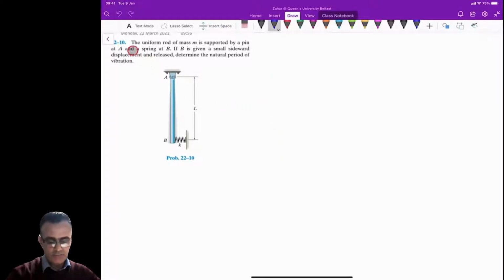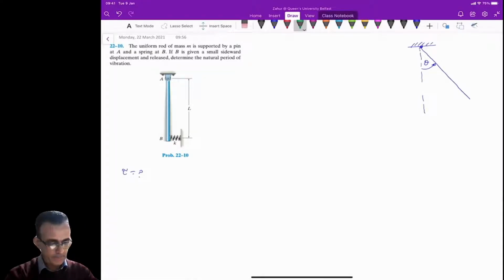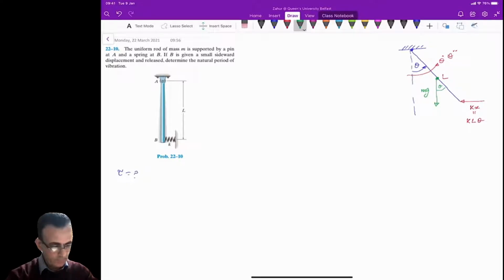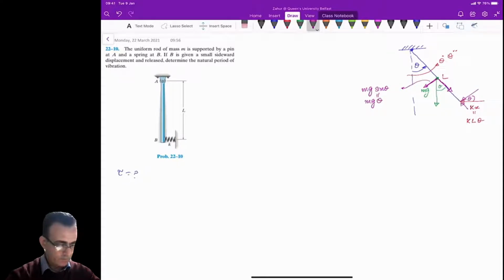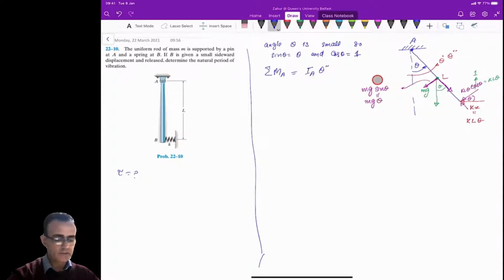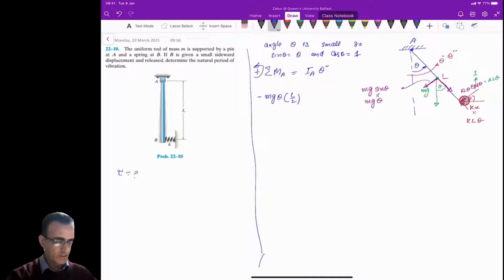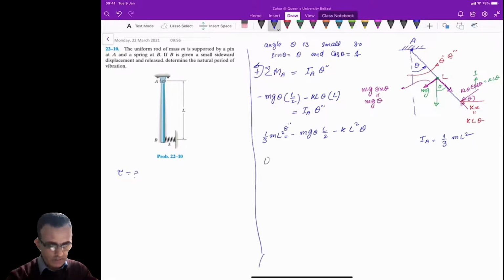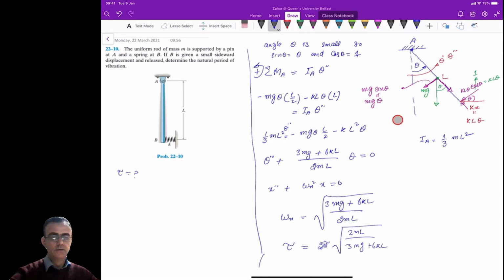MEE1008 Week23 part9